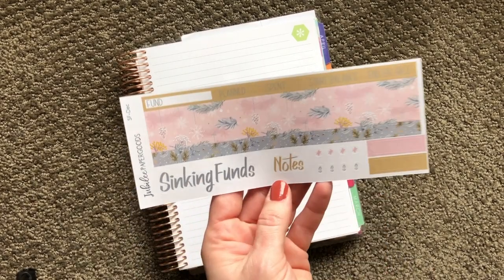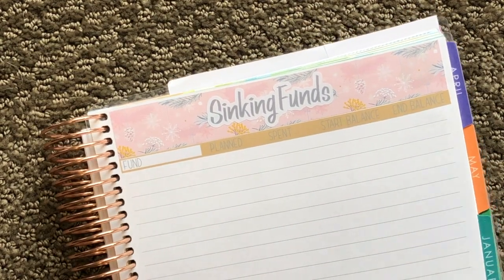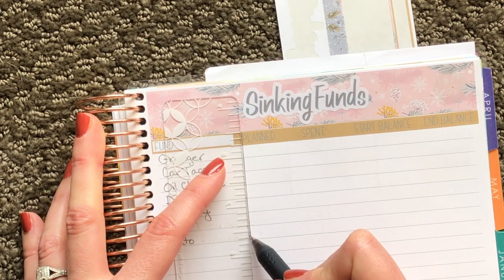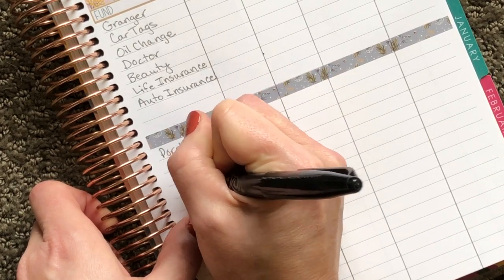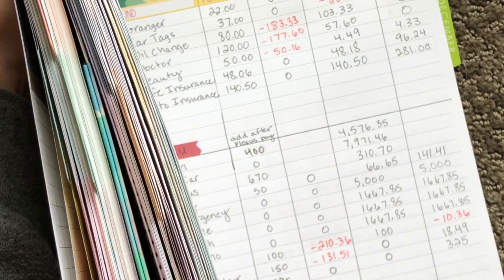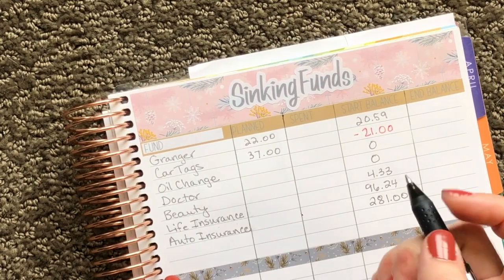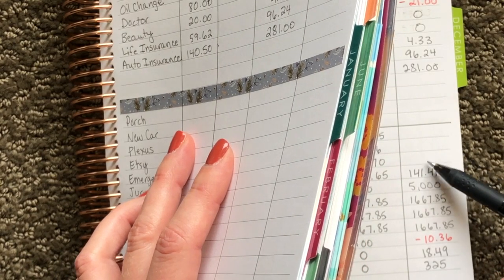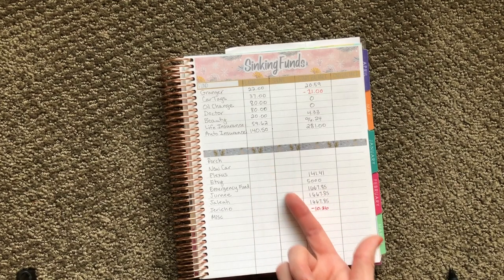December Sinking Funds Setup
Follow along as I set up our sinking funds for the month of December.

Etsy Shop Jublilee Papergoods